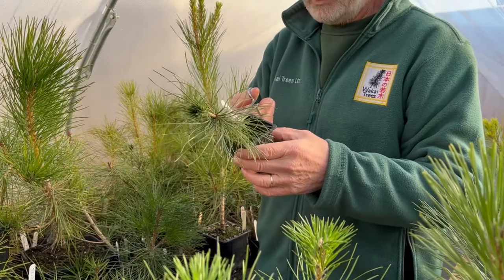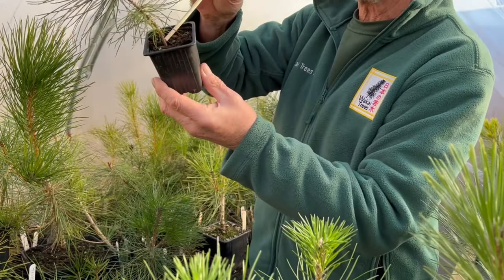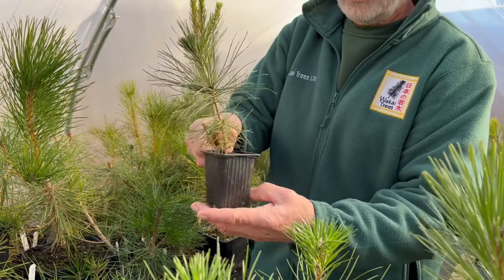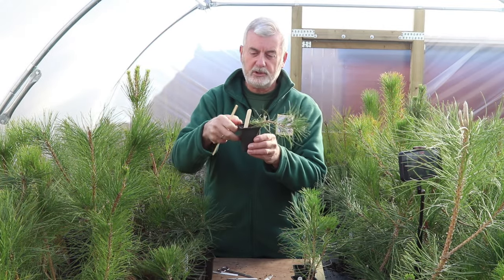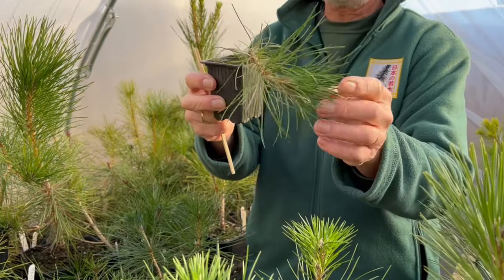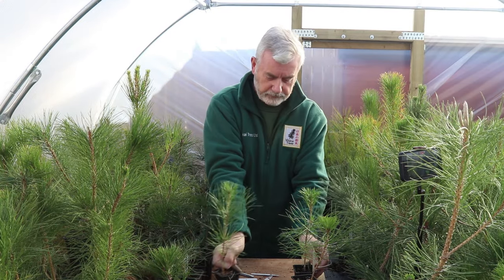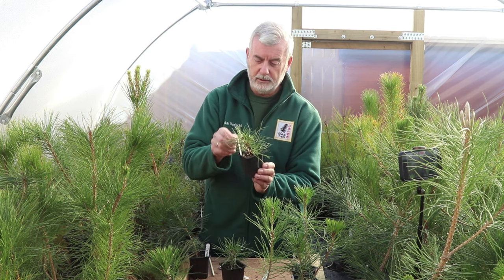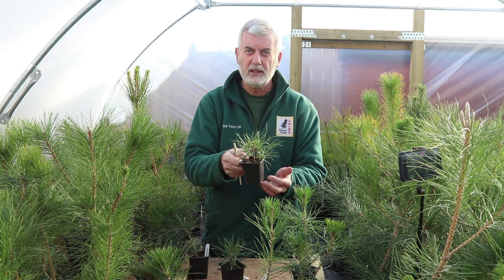Selecting Bonsai, Niwaki and Cascades, Japanese Black Pines - Part 1 - Wakai Trees Ltd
In this video we look at some of our germinated spring 2021 Japanese Black Pine trees, and see which ones will eventually make possible Bonsai, Niwaki or Cascade styles.

Here at Wakai Trees Ltd we specialise in Japanese pines, which we propagate and grow here in the UK. Our young trees are ideal for growing into Bonsai, ornamental garden trees (Niwaki) for your Japanese themed garden.

See what spring germinated 2021 Japanese Pines we have for sale,